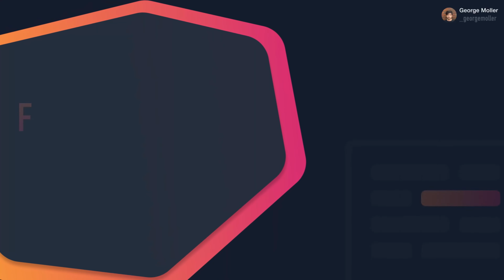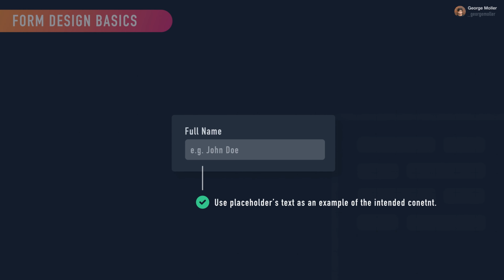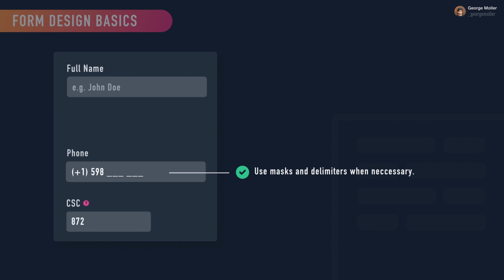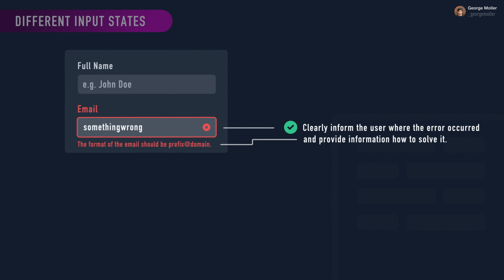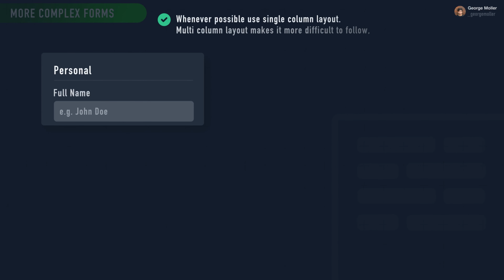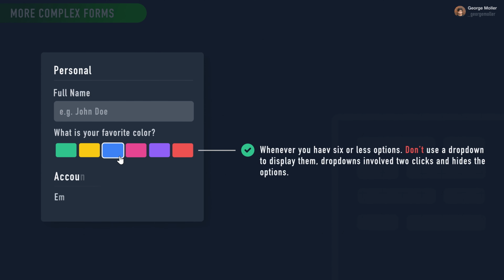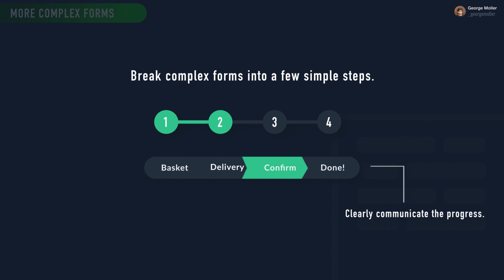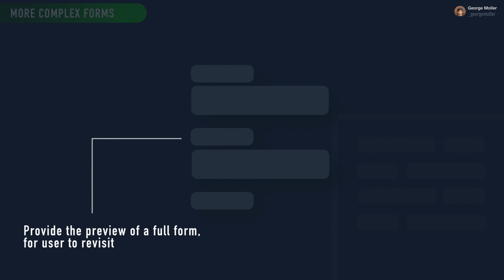The Hidden Tricks You Should Know to Create Flawless Form UI Design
If you want a good looking user interface for your forms, you must apply these rules for form design. In this video George ) goes over some of the most handy things to know to create good looking

Software & Discounts!

The Hidden Tricks You Should Know to create Flawless Form UI Design Tags: